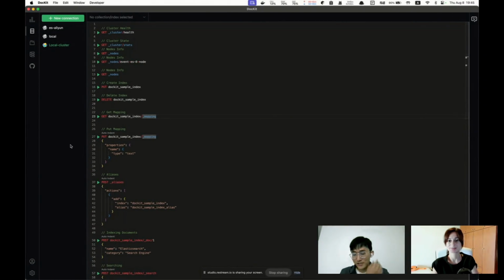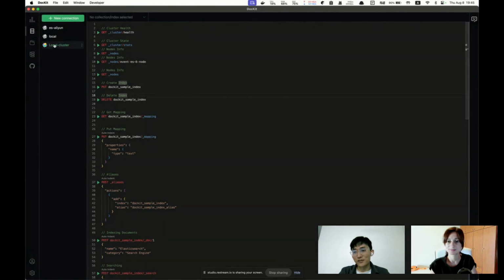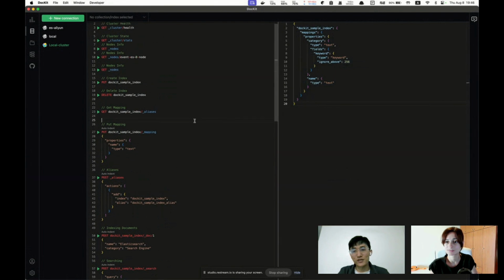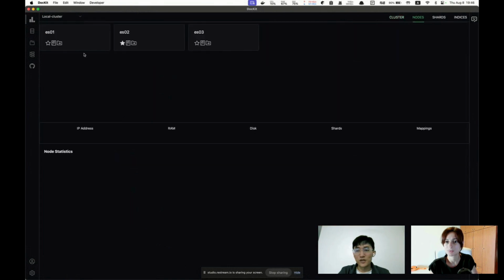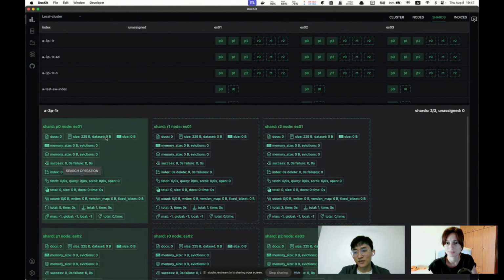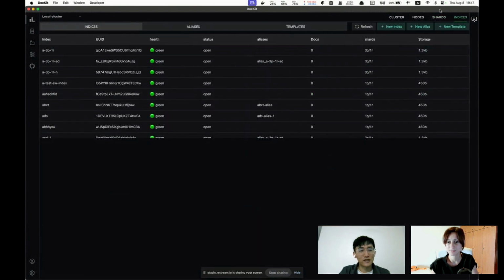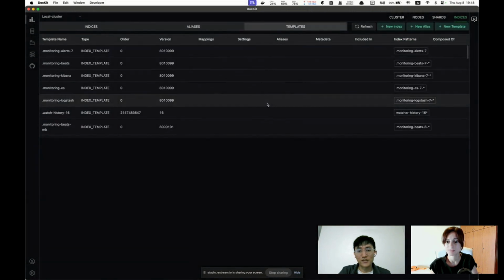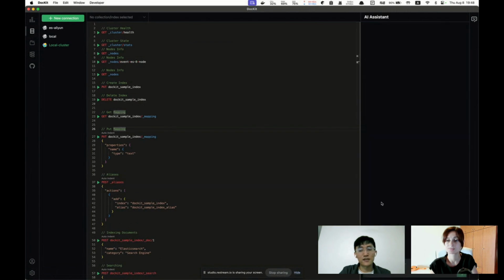[S2 - E6] 🎤 Interview with Eson (Seven), Creator of DocKit!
Welcome to the 6th episode of our series "Building with Tauri". Today, we're discussing with Eson (Seven) about DocKit, an app built with @tauri-apps .

In this episode, @EleftheriaBatsou  talks with Eson about:

1. Intro and overview 0:00 - 0:16
2. Eson's background 0:17 - 1:10
3. How did you discover Tauri (and Rust)? 1:10 - 3:16
4. Presentation of DocKit 3:15 - 9:04
5  DocKit is still under development - tech stack 9:05 - 11:00
6. Upcoming features on Dockit 11:01 - 11:36
7. Using DevTools 11:37 - 13:07
8. Eson's plans for the future? 13:08 - 14:16
9. Outro 14:17 - 14:41

🔗 Links mentioned in the video:
• DocKit - Open-source desktop GUI client for Elasticsearch and OpenSearch across Mac, Windows, and Linux

• CrabNebula info
DevTools: crabnebula.dev/devtools
Cloud: crabnebula.dev/cloud